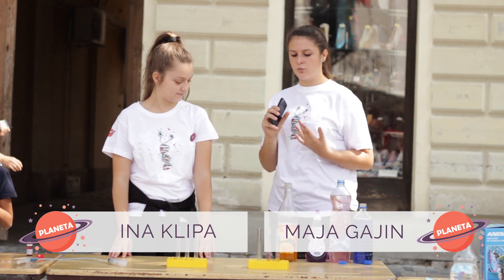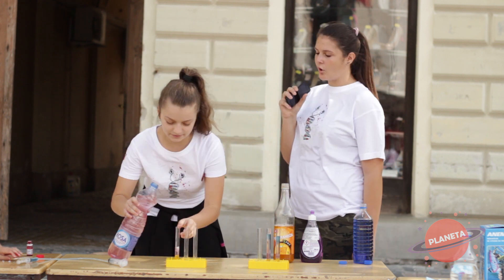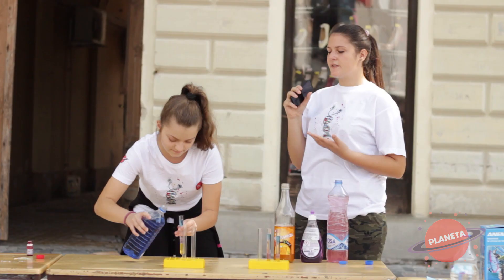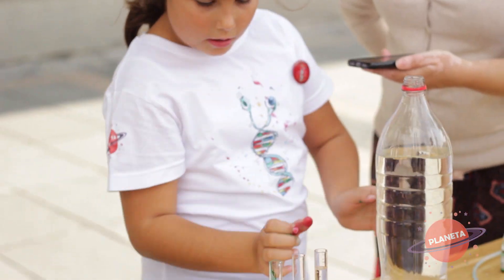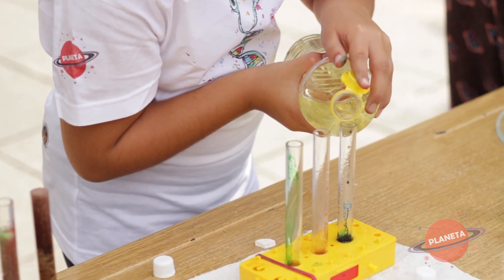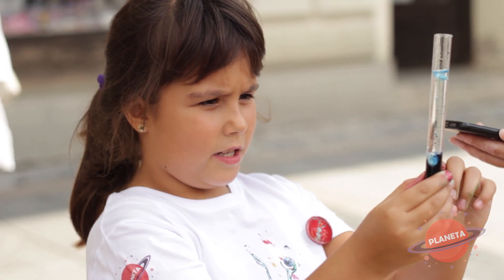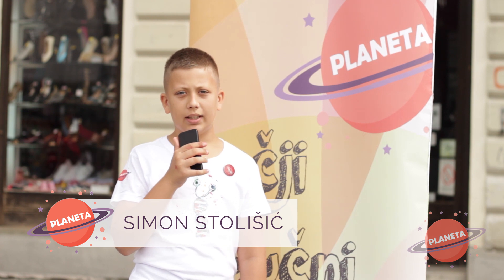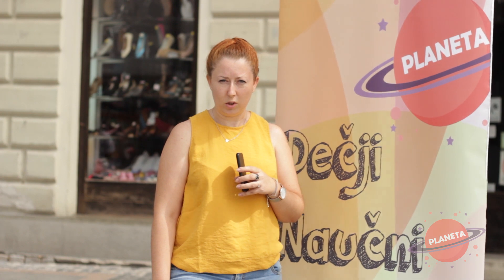DNK Sombor Promo Video 2017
Dečji naučni klub Sombor, septembar 2017.

Program podržavaju grad Sombor i Ministarstvo omladine i sporta, preko resurs centra Somborskog edukativnog centra.